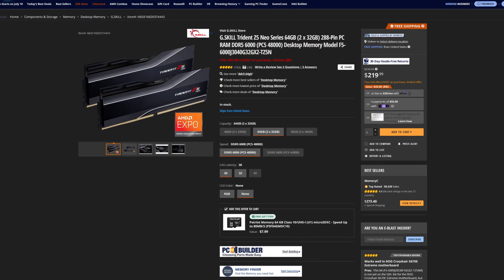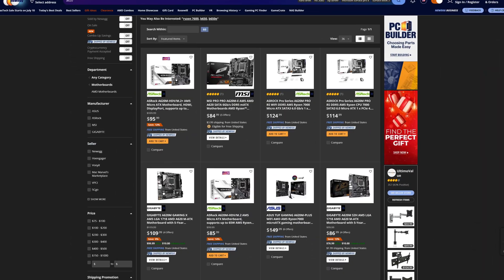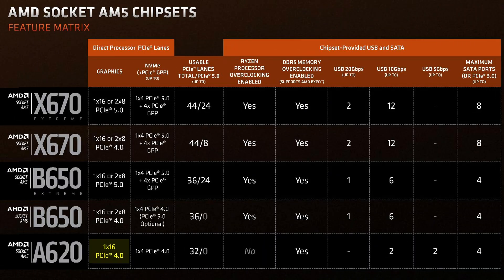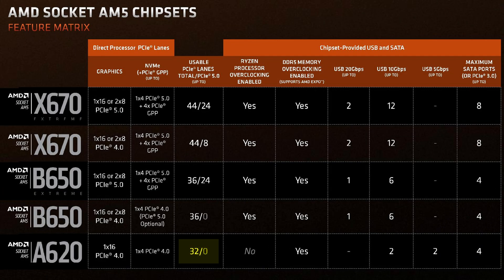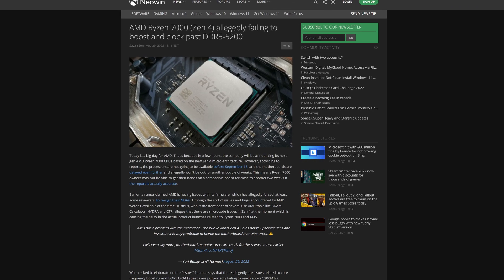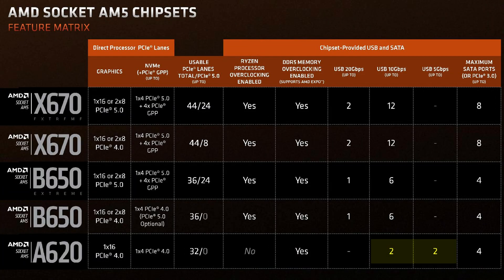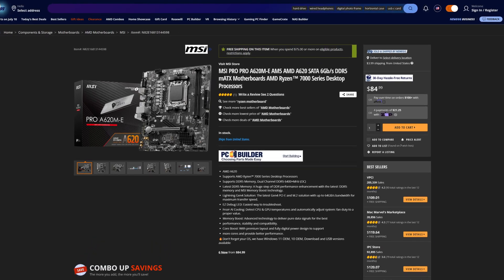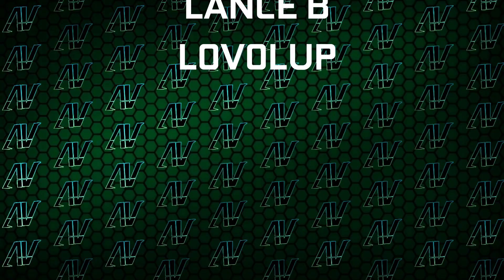The BEST Value AMD Motherboards?! AMD A620 Motherboards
Ryzen 7000 CPUs haven't been selling as well as AMD would've thought. Thankfully, the new AMD A620 motherboards are here to help! The AMD A620 chipset boards are here and ready to make AM5 systems more affordable. But what are the downsides of A620 motherboards? In this video we go over the big A620 vs B650 vs X670 battle to see which AMD motherboards for Ryzen 7000 are the best!